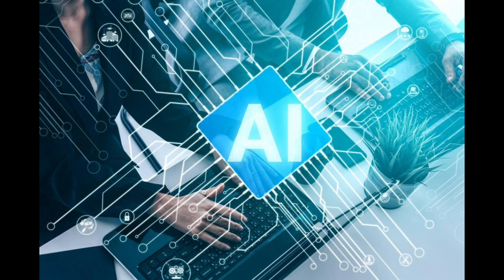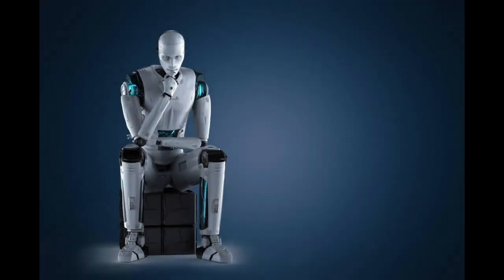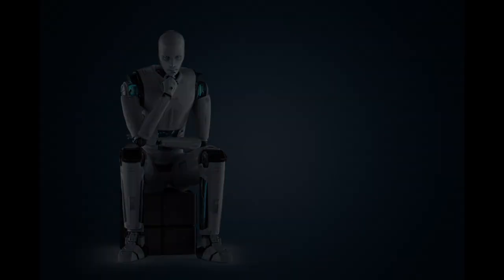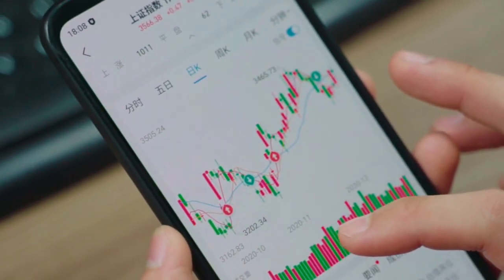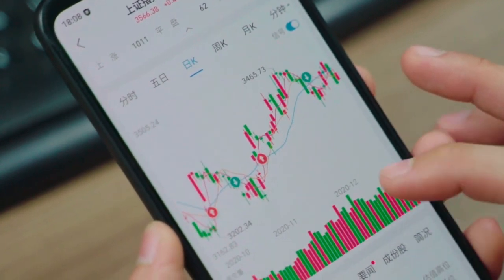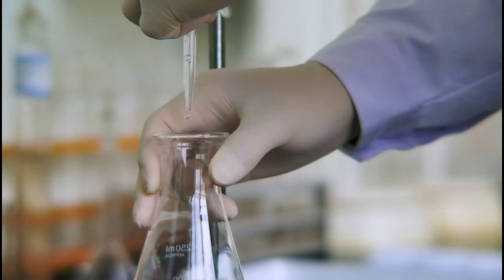Daily Life Chemistry by J. Chan